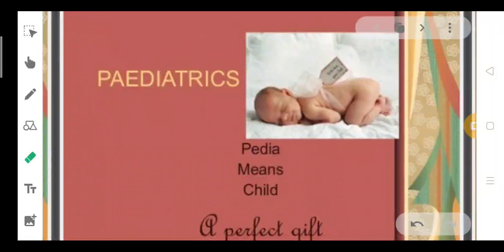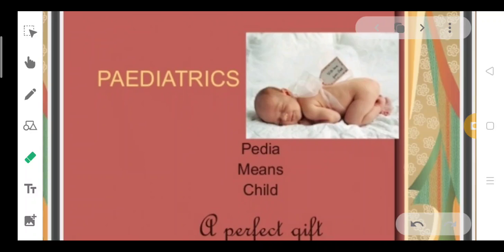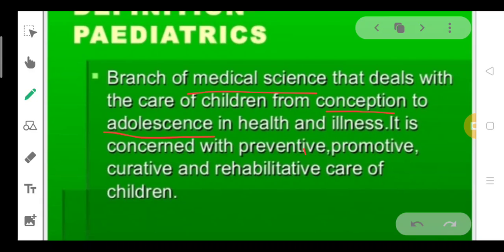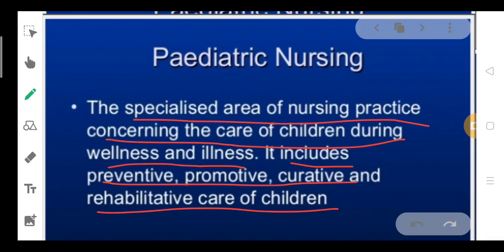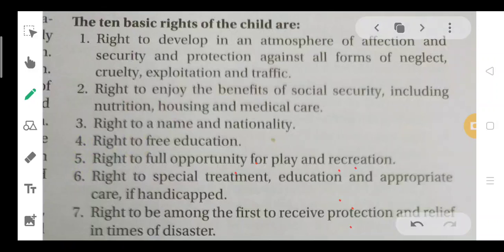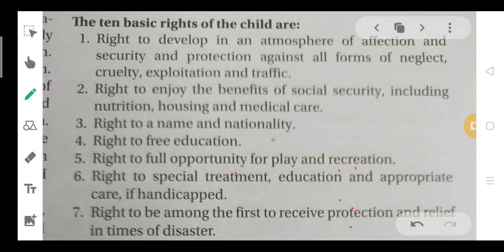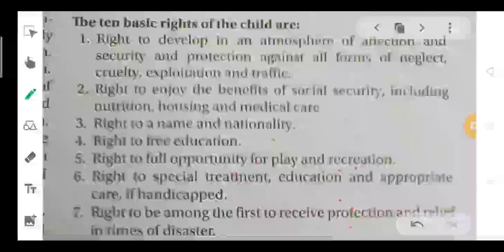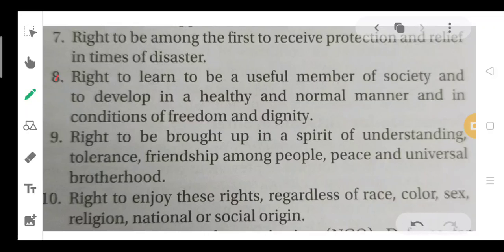GNM 2 Pediatric Introduction of The Subject